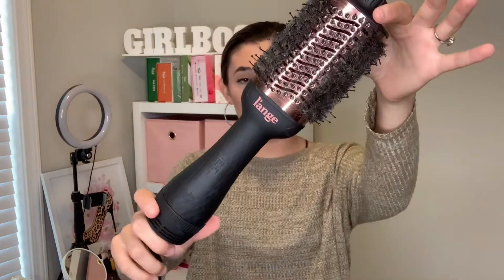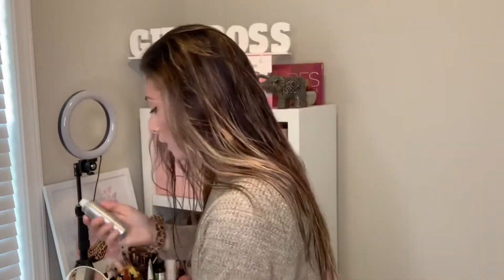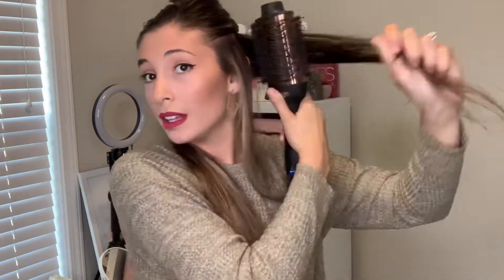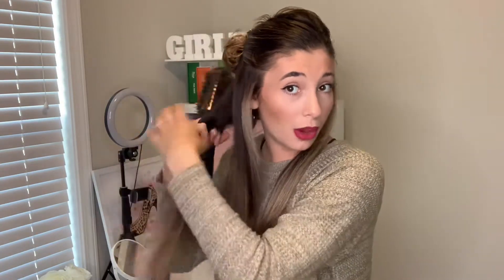L’ange Le Volume Product Review // DOES IT WORK?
I love getting my hair blown out at the salon, but I could never achieve that look on my own. I also know when my hair is blown out it lasts longer in between washes! So I wanted to give this tool a shot and I’ve been using it for months, I love it!

to shop and use my current code: 15OFF to save $15 off the sale price!

Follow on instagram: Instagram.com/allprettythingswithannmarie

Follow on Facebook: Facebook.com:allprettythingswithannmarie

For more hair and make up tutorials!